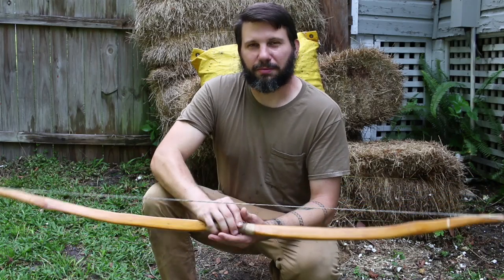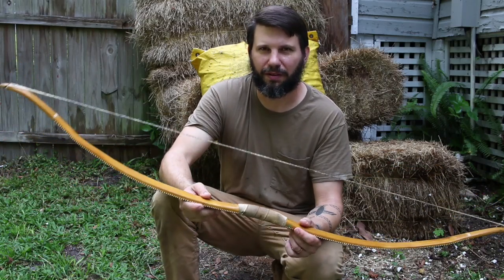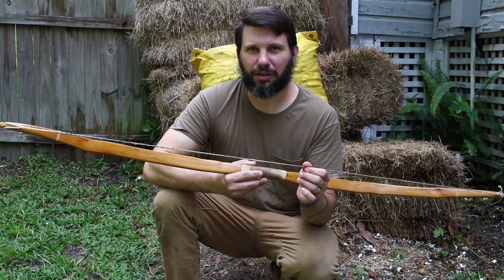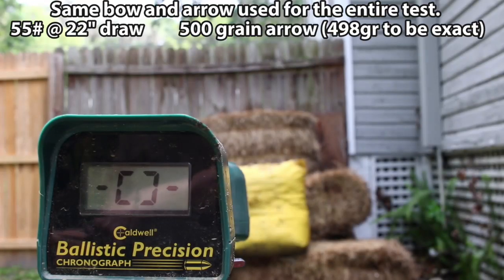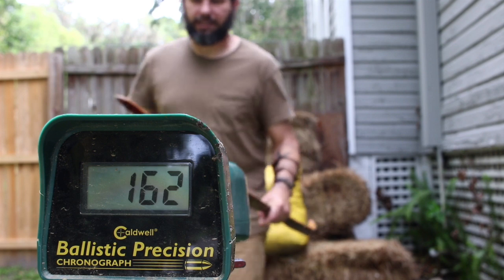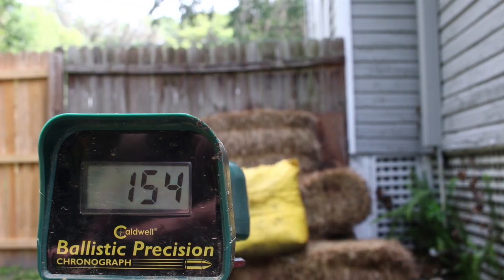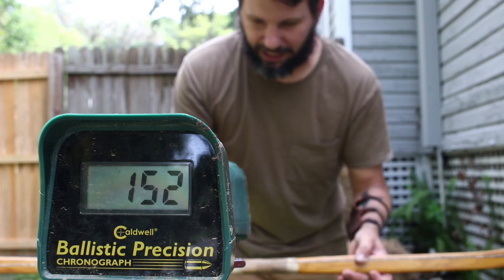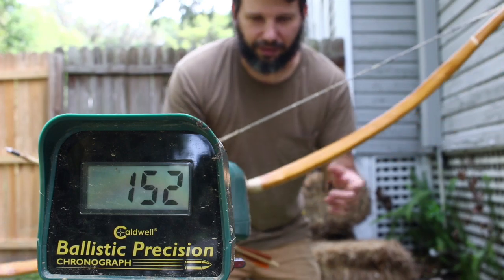Primitive Bow Strings. Rawhide vs Sinew vs Modern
This is a revisited topic and video I touched on a while back, pitting the sinew, rawhide and modern dacron string against each other. I didn't do due diligence in the previous video so I am here to amend my results!

here is a link to the rawhide bow string tutorial